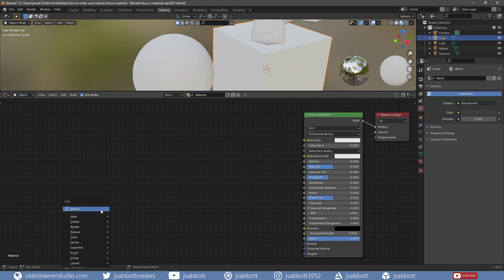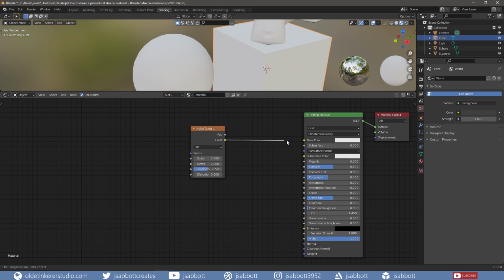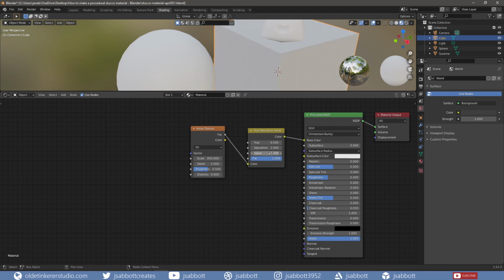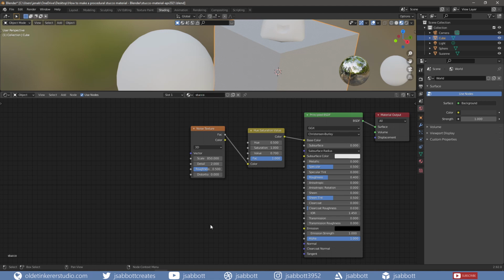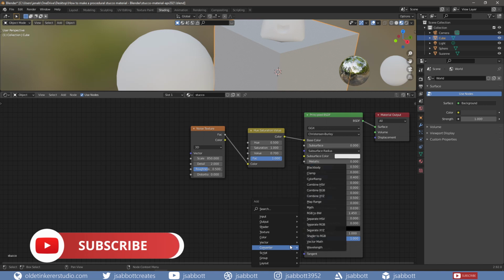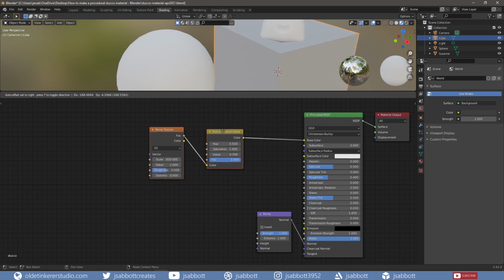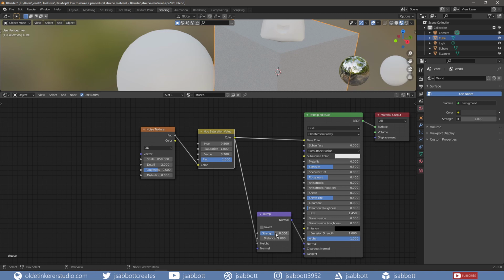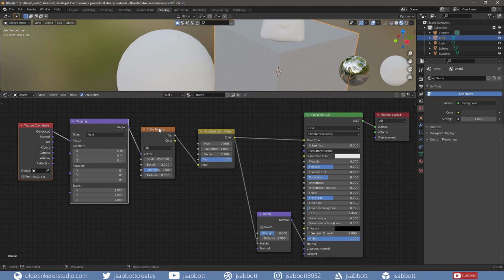How to make a procedural stucco material in Blender [2.92]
In this Blender tutorial for beginners, I will show you how I made a procedural stucco material.

Timeline:
00:00 Introduction
00:19 Material Nodes